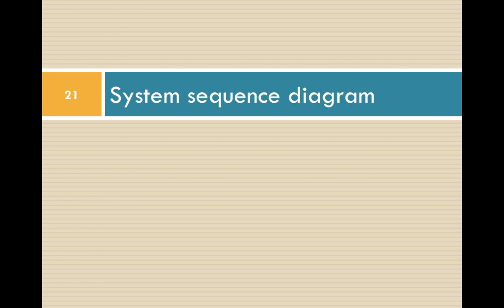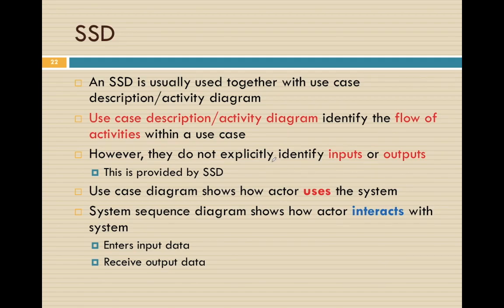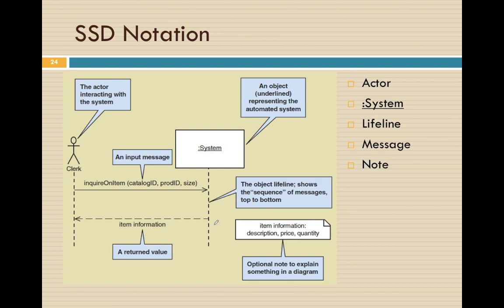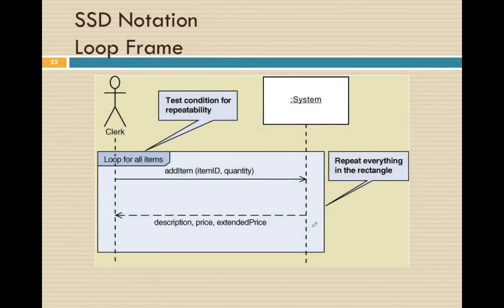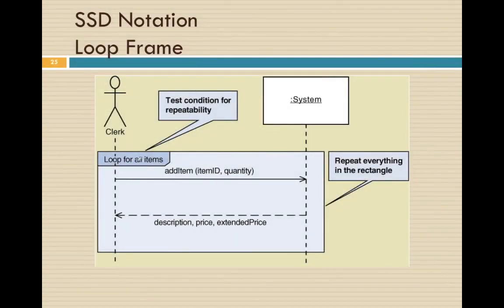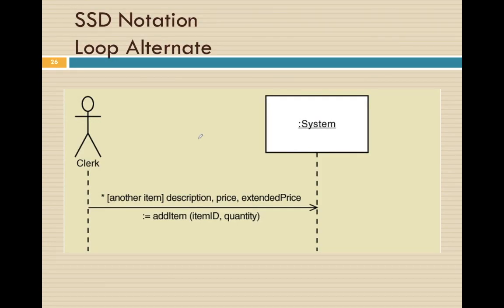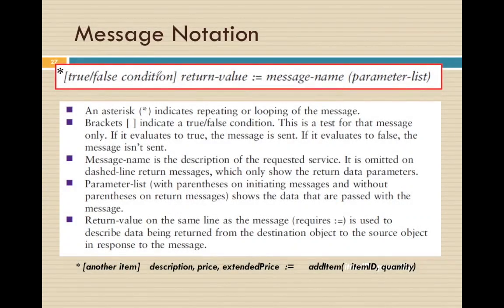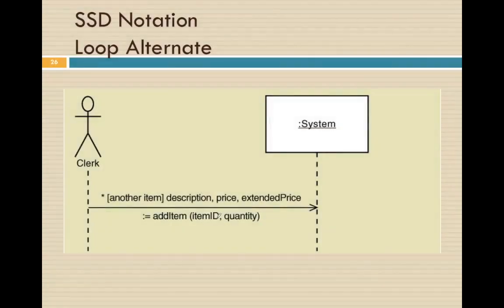Chapter 8 3 SSD